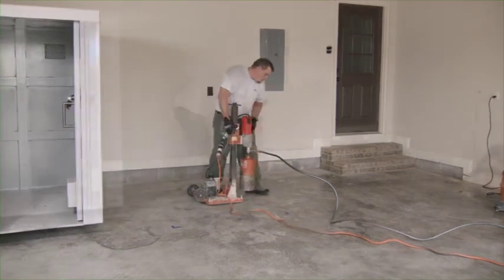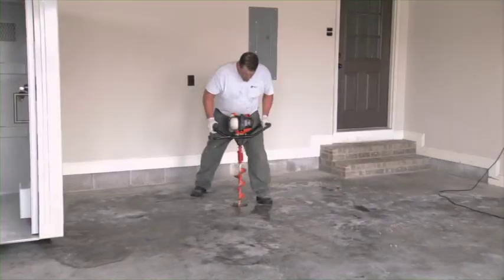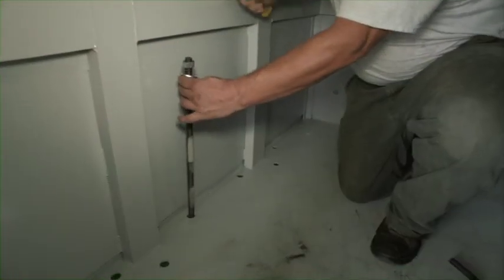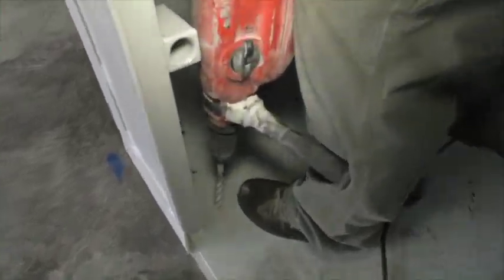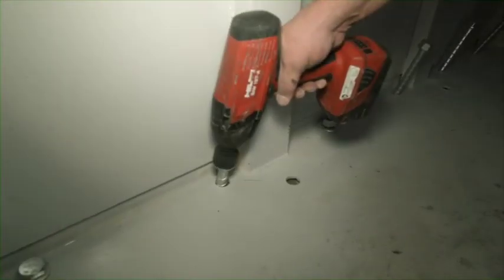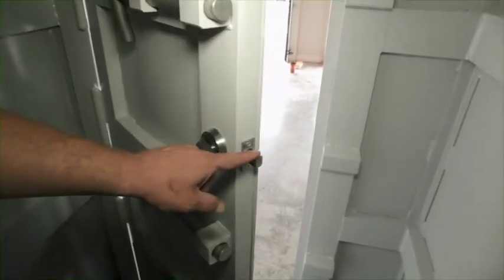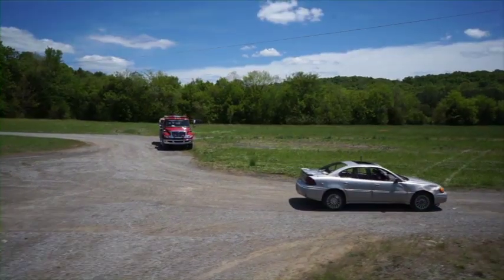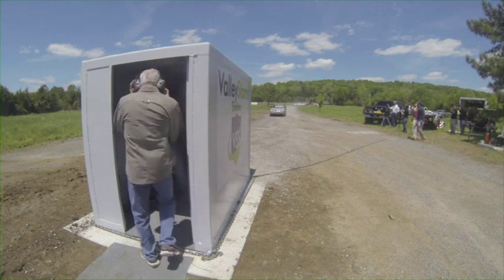Valley Storm Shelters safe rooms - Check out our anchoring system, installation and crash test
Check out the safe room installation process, the quality of our product, and our owner is willing to risk his life in one of our safety tests.
Our anchoring system is what separates us from our competition.  Check it out!